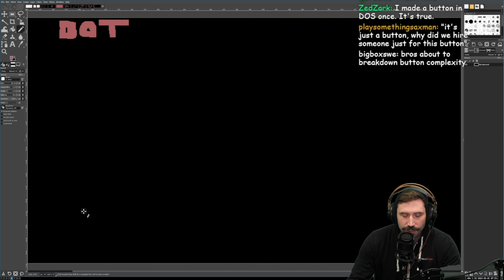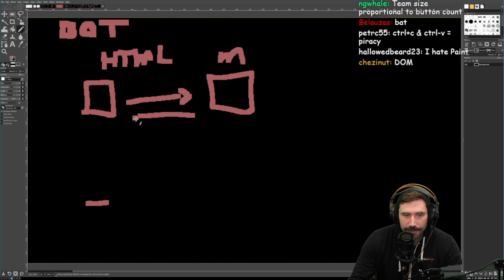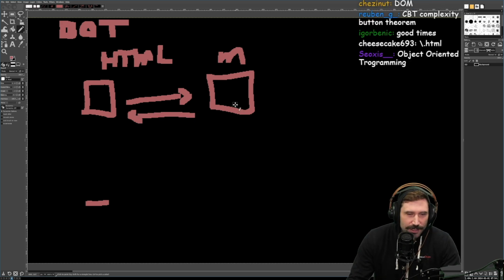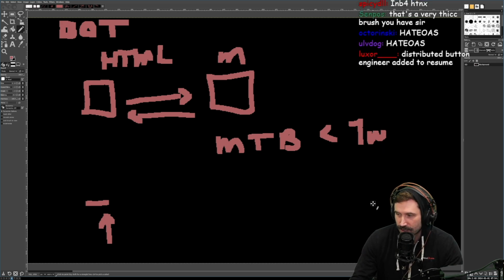Button Complexity Theorem